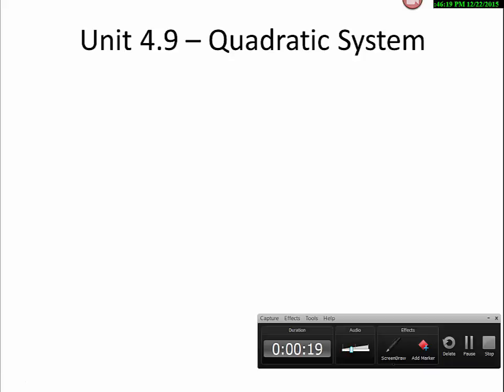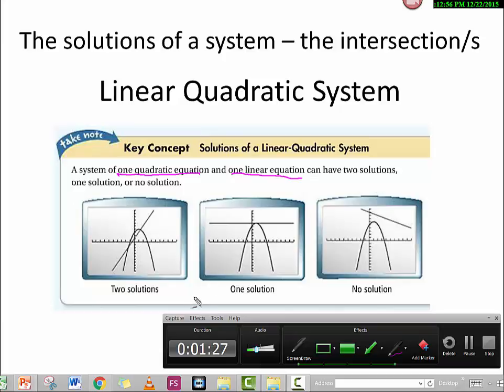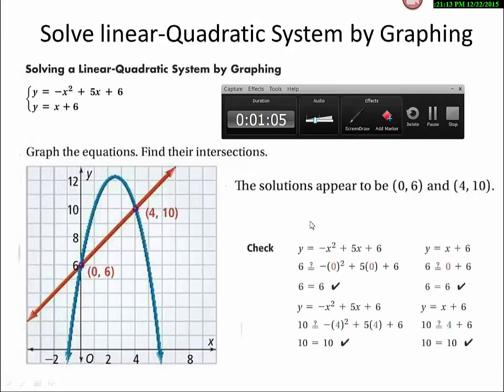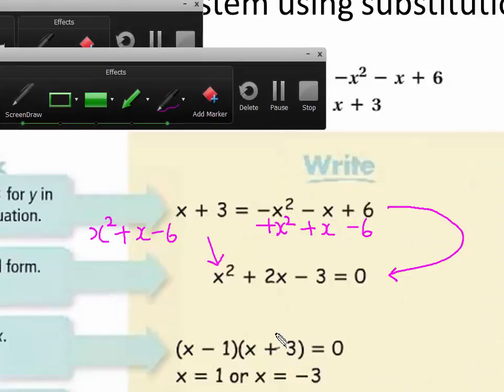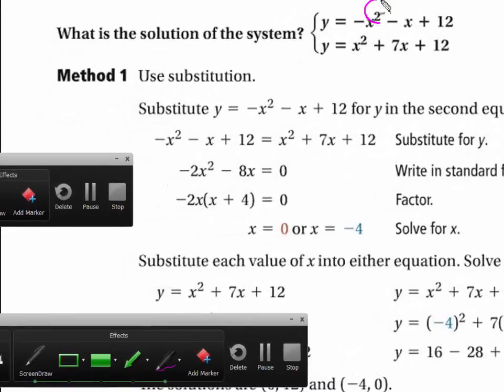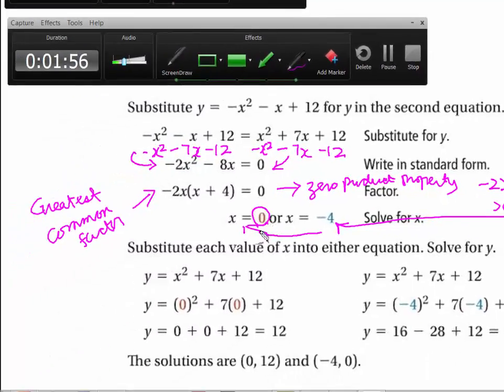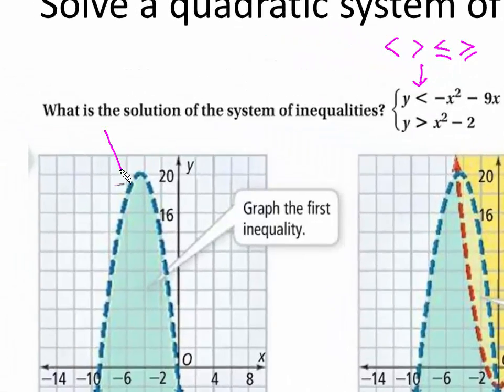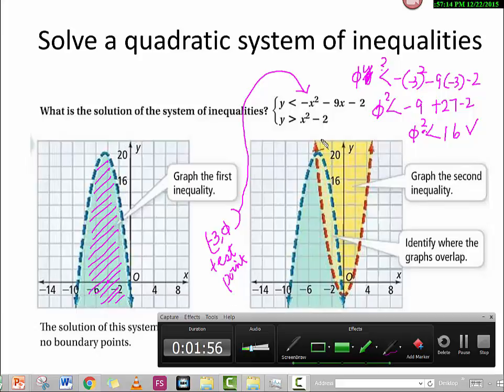Unit 4 9 Quadratic system